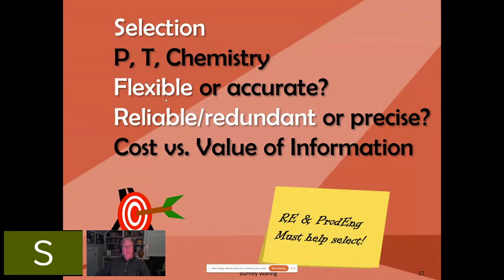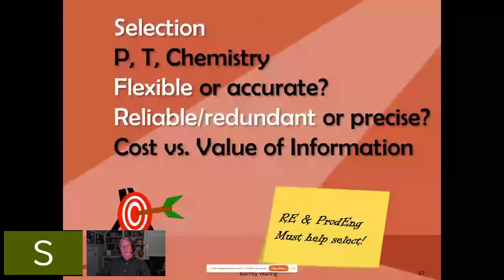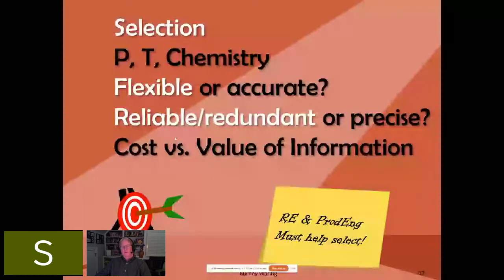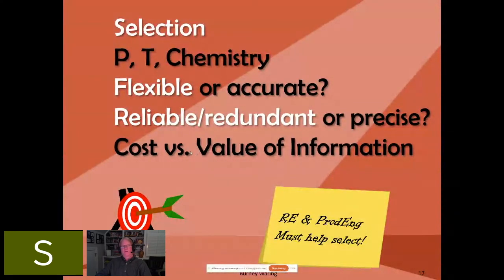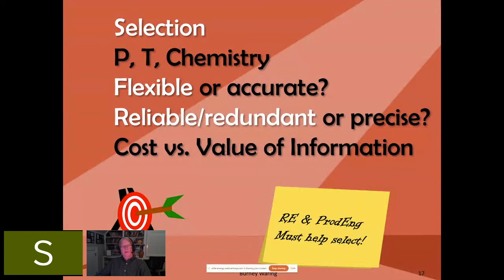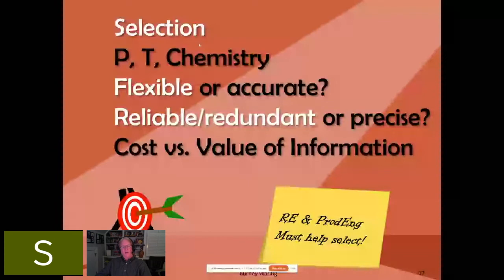Data: Cost vs Value of Information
This snippet is taken from 'Practical Production Optimisation and the Importance of Data'; the first session in our three-part production excellence masterclass. Co-hosted with EnergySys partner, Elite Energy Consultants.